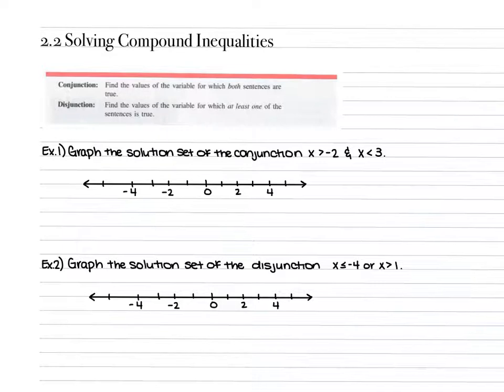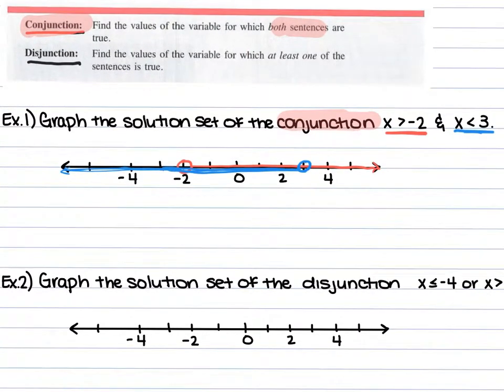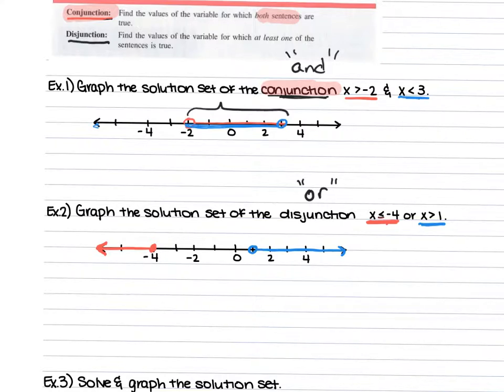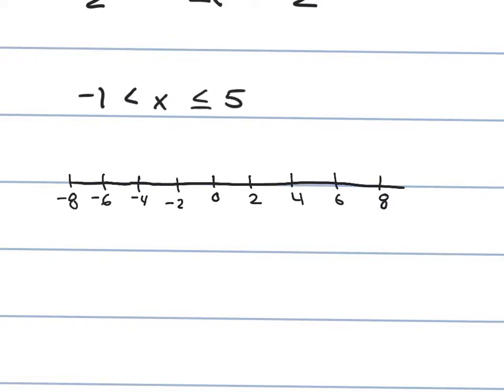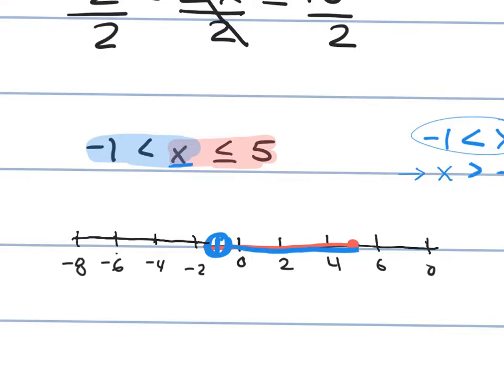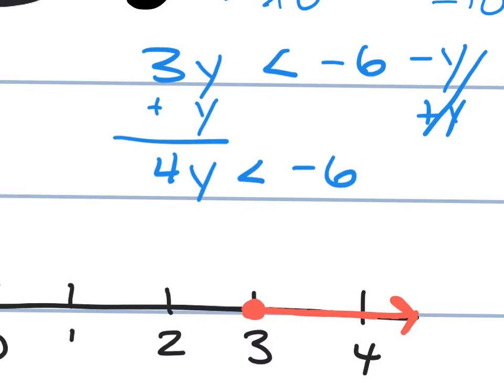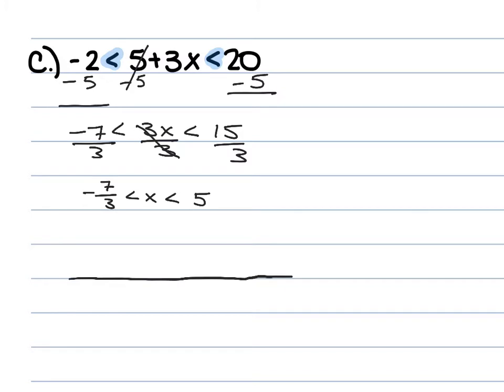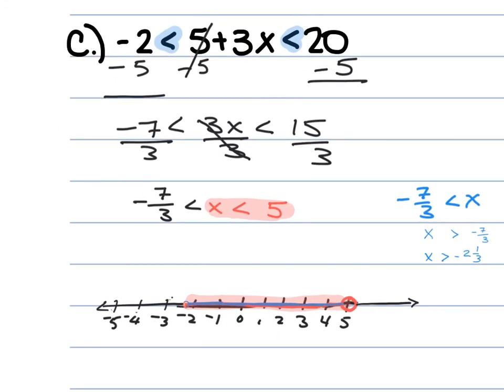9.6 Alg II Chapter 2 Lesson 2